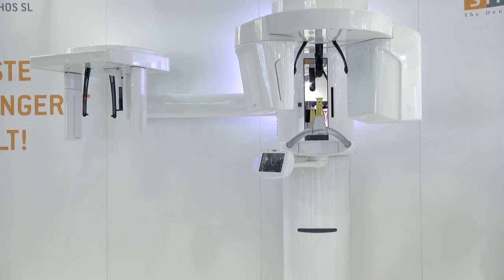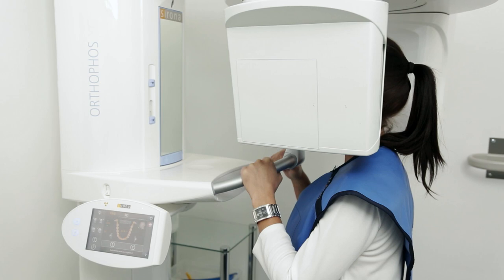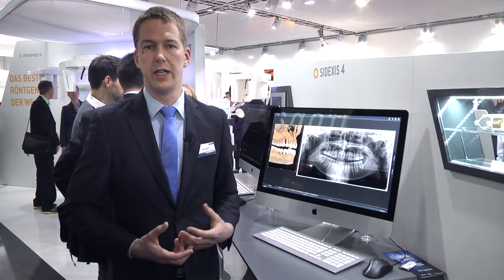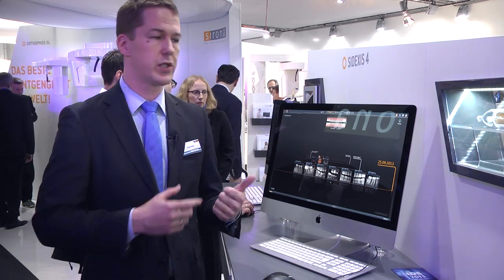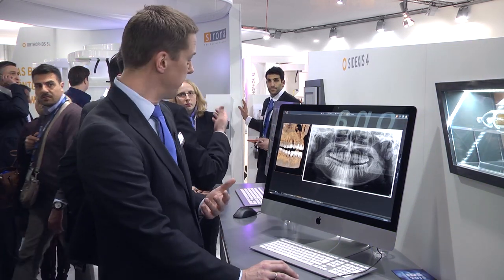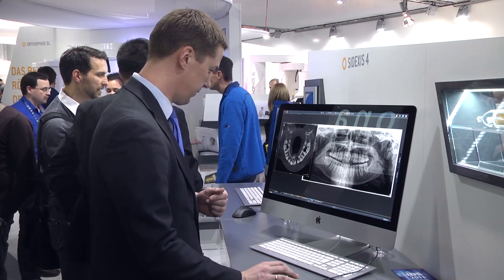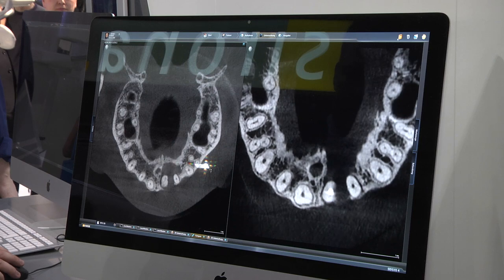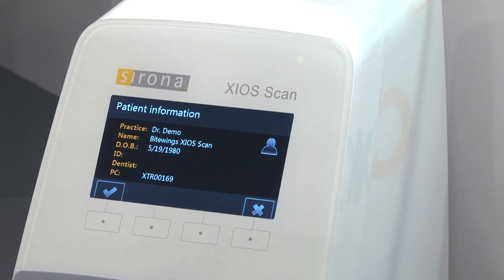Sirona at IDS 2015: Imaging Systems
Jörg Haist presents our latest innovations from the Imaging systems segment such as ORTHOPHOS SL, SICAT Air, SIDEXIS 4 and Xios Scan.